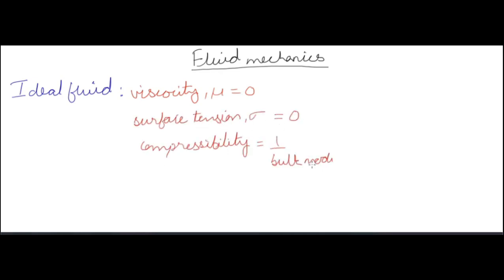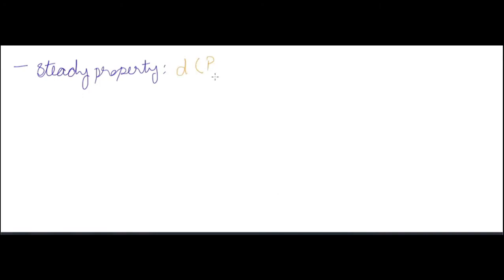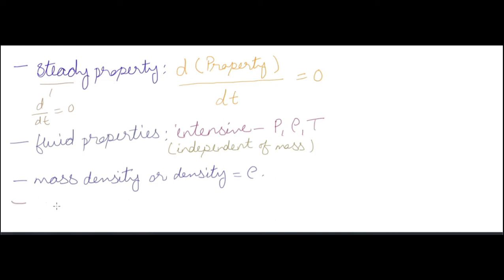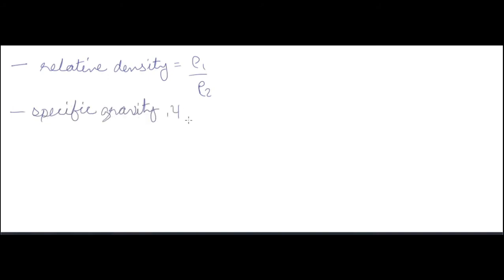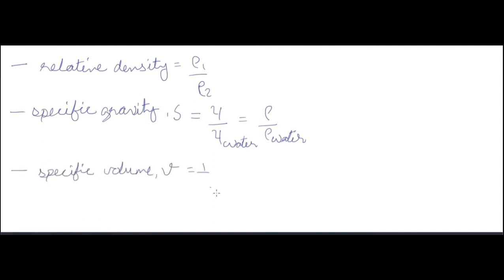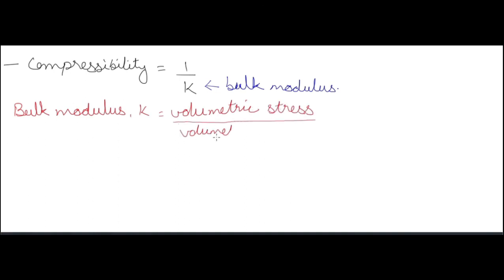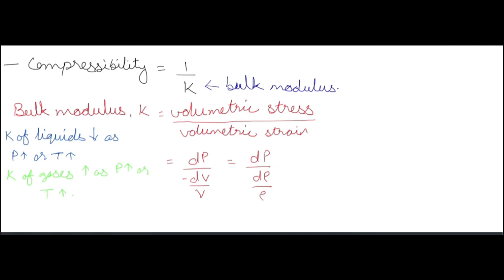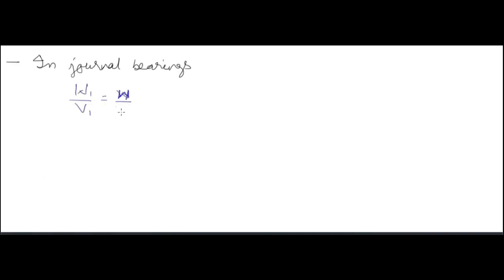Fluid Mechanics Chapter-1(GATE Mechanical engineering lecture-21)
Dynamic viscocity,Kinematic viscocity,Viscocity vs temperature of liquids and gases,Pseudoplastics,newtonian fluid,diltant,thixotropic,Bingham plastic,rhetropicSurface tension,guage pressure inside a soap bubble,water bubble,air bubble,liquid jet,capilarity,Capilarity rise and Capilarity fall,Vapour pressure and boiling,Bulk modulus